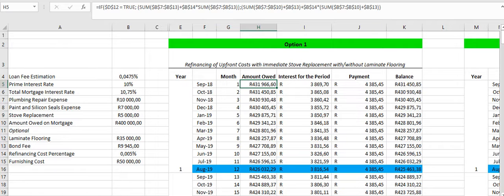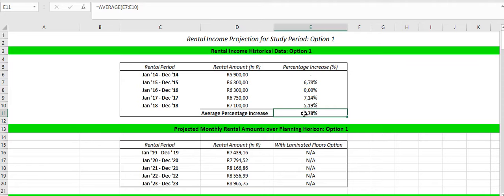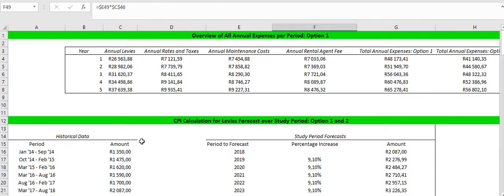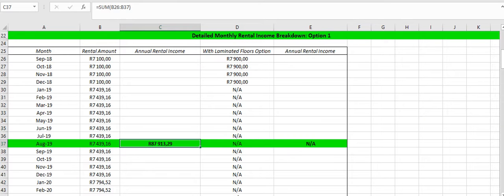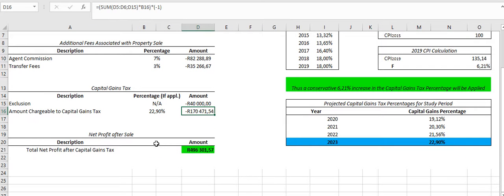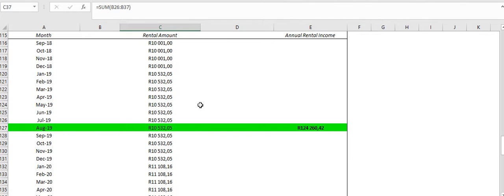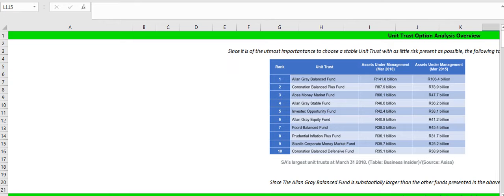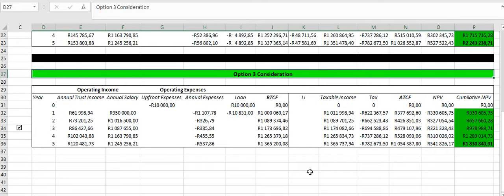BIE 420 Semester Project Video PROJ 4534